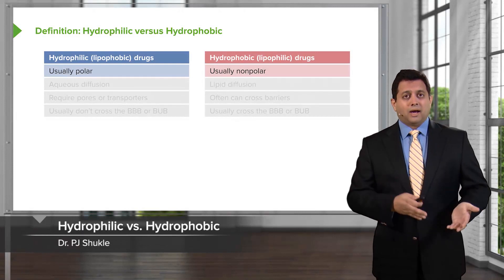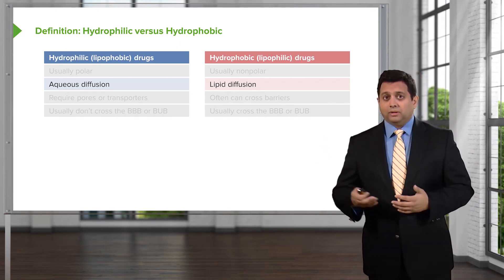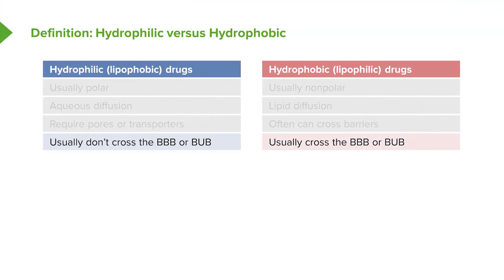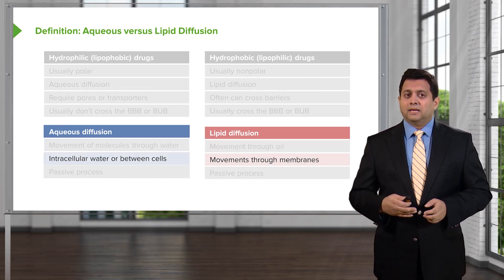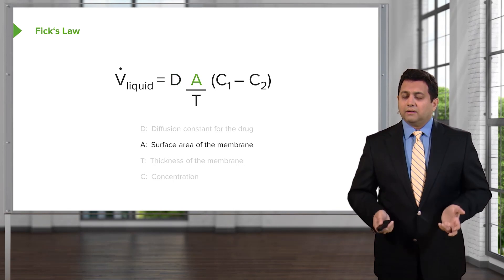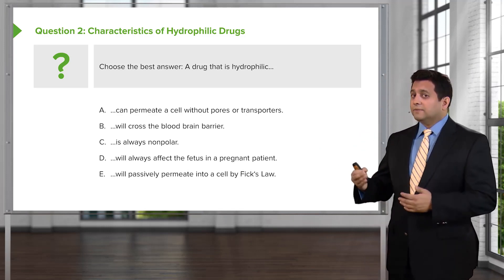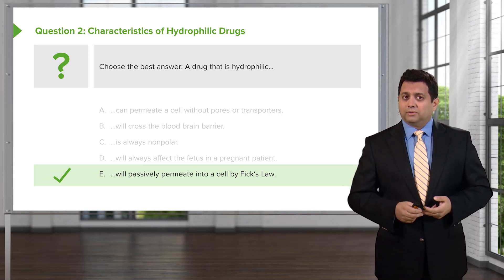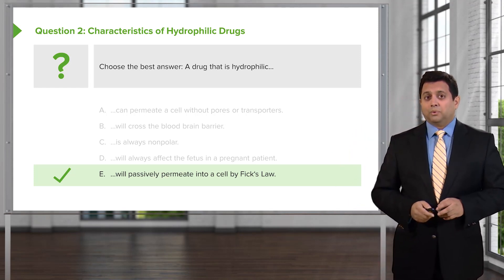Hydrophilic vs. Hydrophobic: Absorption and Distribution – Pharmacokinetics (PK) | Lecturio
This video “Hydrophilic vs. Hydrophobic: Absorption and Distribution” is part of the Lecturio course “Pharmacokinetics (PK)” ► WATCH the complete course

► LEARN ABOUT:
- Definition Hydrophilic vs. Hydrophobic
- Fick's Law
- Characteristics of Hydrophilic Drugs

► THE PROF: Dr. Shukle is a board certified specialist in internal medicine. He performs over 150 special lectures across the nation each year with various audiences ranging from the general public, to nurses, to physicians, to medical specialists. His lectures are engaging, funny, and informative.

► LECTURIO is your single-point resource for medical school:
Study for your classes, USMLE Step 1, USMLE Step 2, MCAT or MBBS with video lectures by world-class professors, recall & USMLE-style questions and textbook articles. Create your free account now

► READ TEXTBOOK ARTICLES related to this video:
Pharmacokinetics and Pharmacodynamics